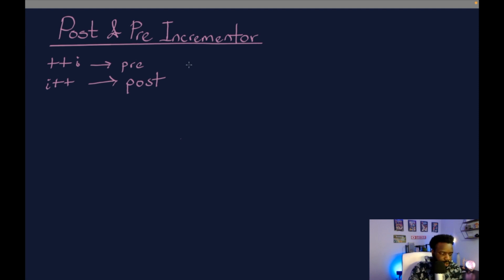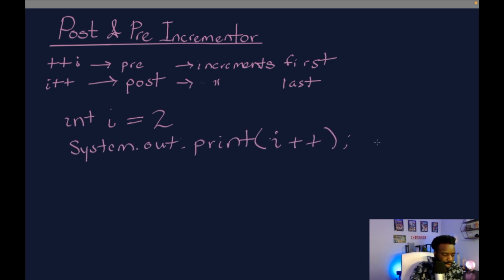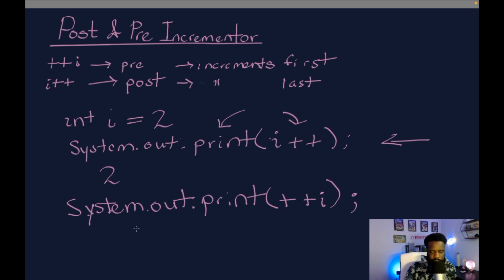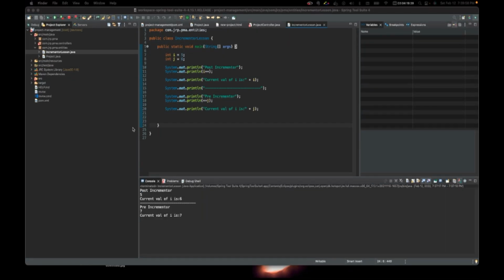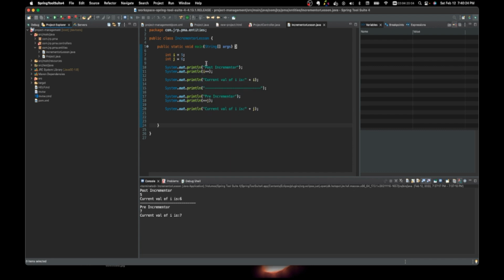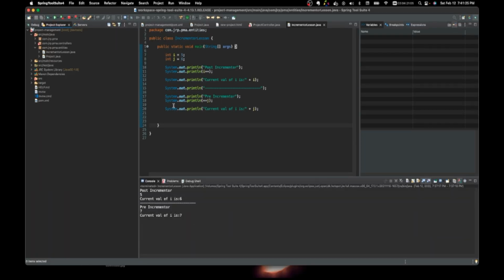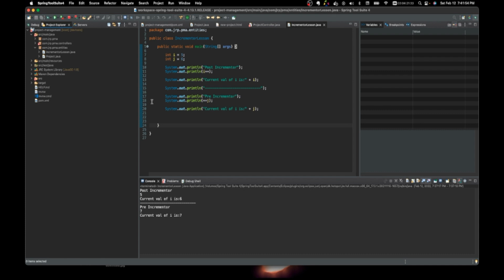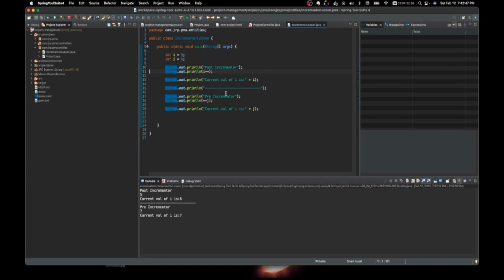How does the post and pre increment work?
In this video I'll go over the post and pre increment operators and show you the difference between the two and when to use each operator. Although they both increment the value by one, they do so in different ways. Watch the video to find out more!
HIT THE NOTIFICATIONS BUTTON FOR MORE CONTENT